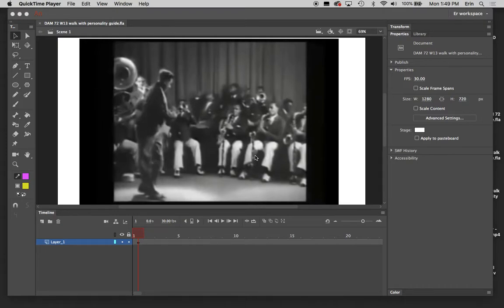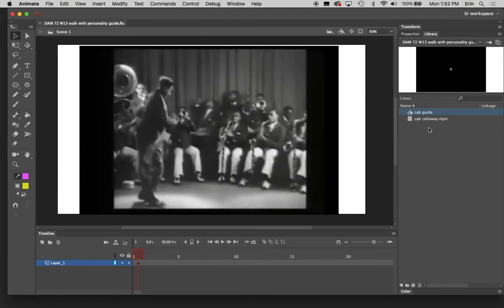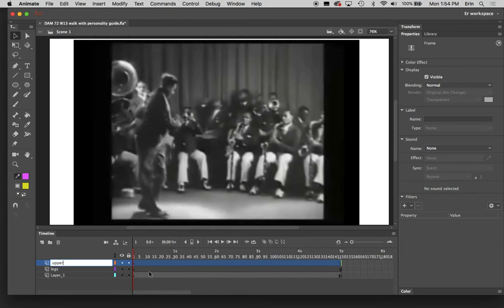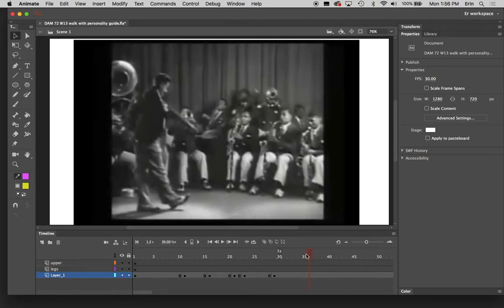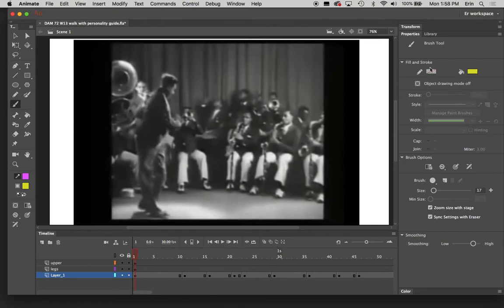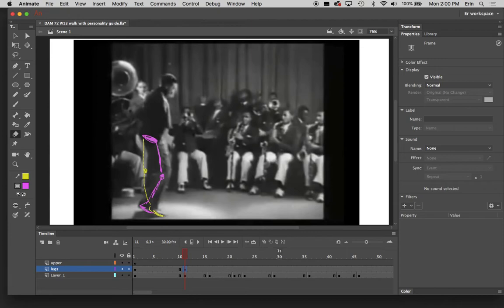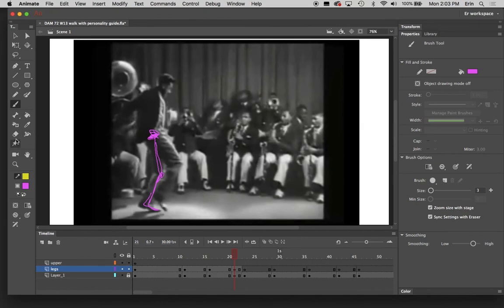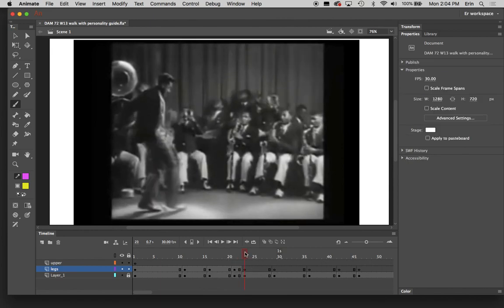DMA 73 W5 Walk with personality